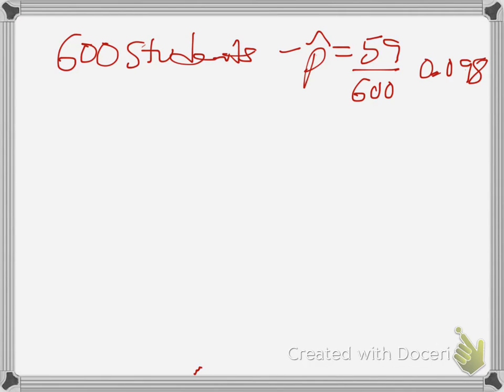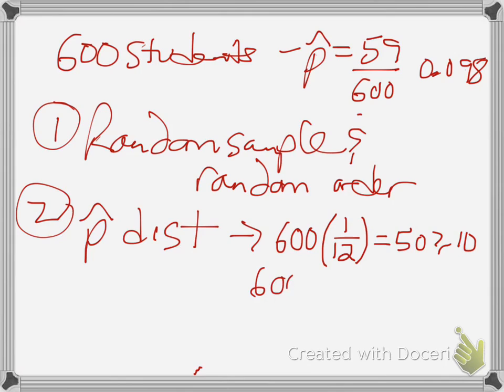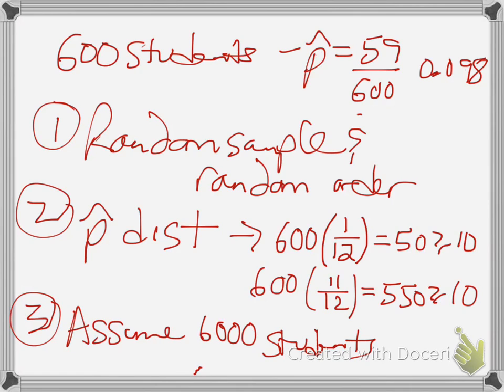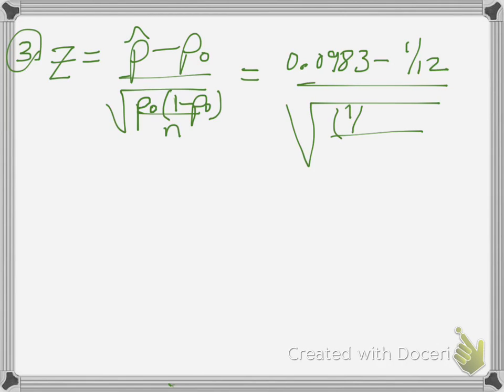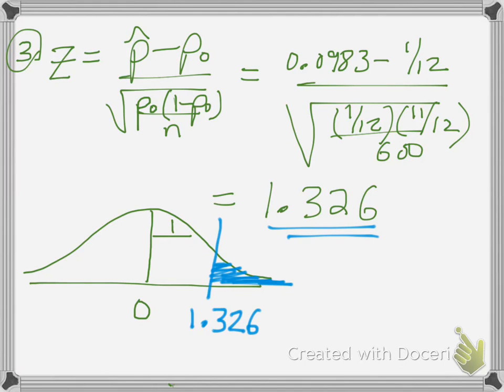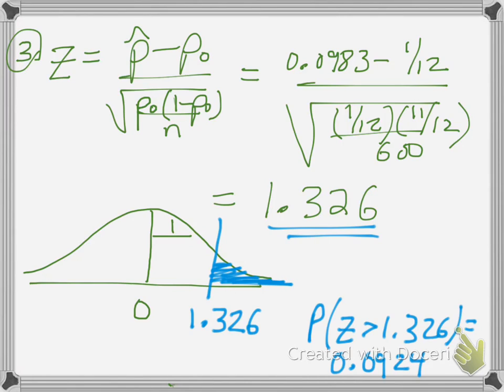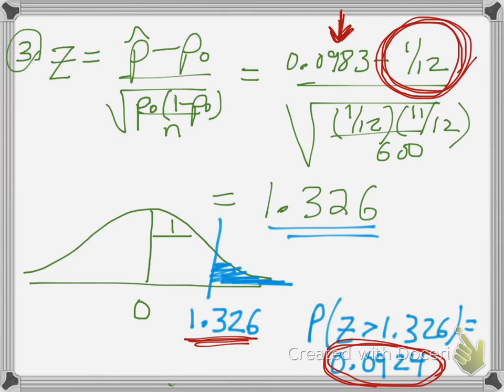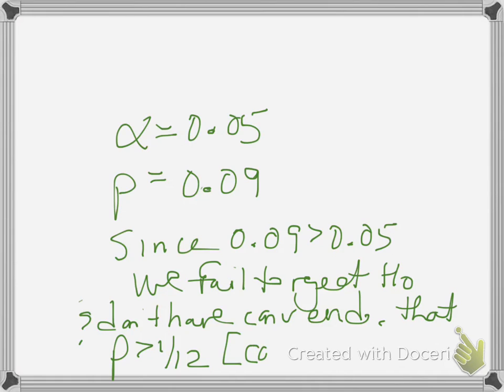Statistics: Quiz Review Question #1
Here's a quick answer key for the 8.1, 8.3, 8.4 Quiz Review Handout, as per your request.